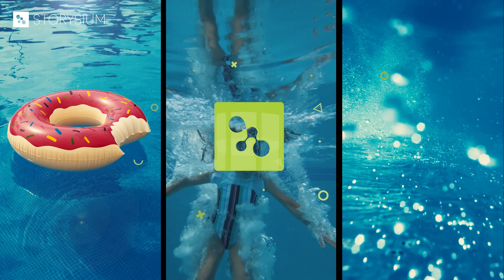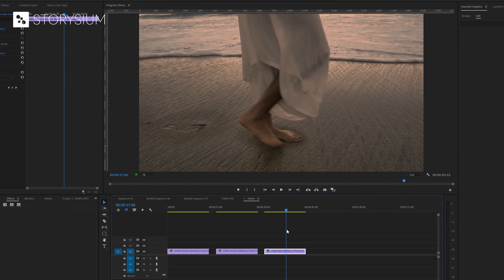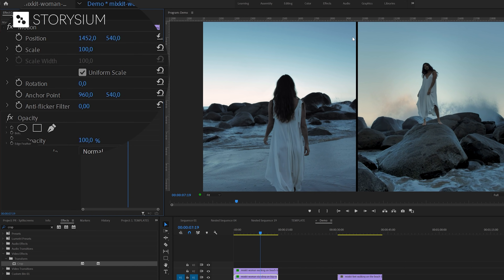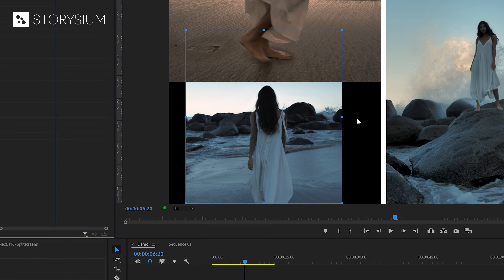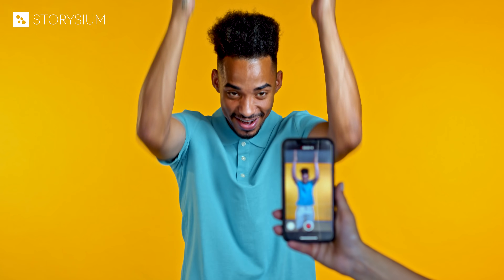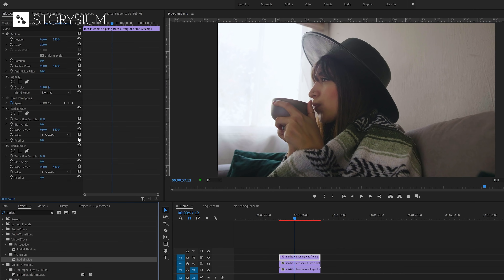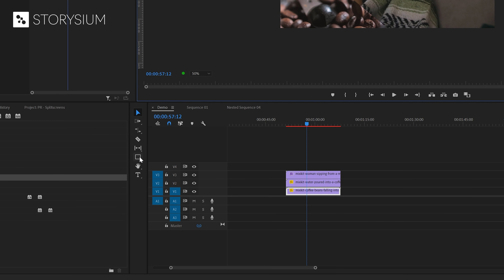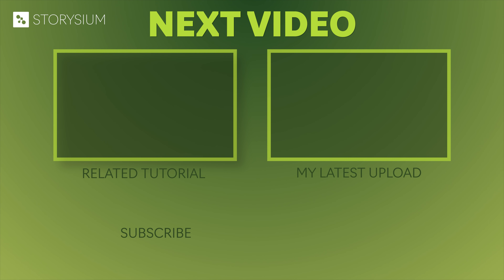How to create split screens in Premiere Pro (Simple and advanced)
How to make Simple and advanced split screens or side-by-side videos in Premiere Pro.